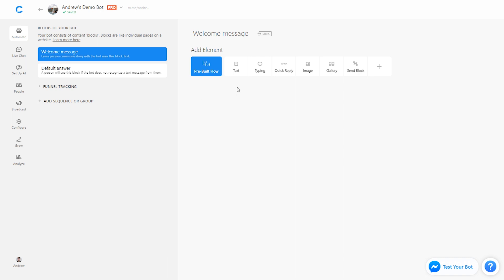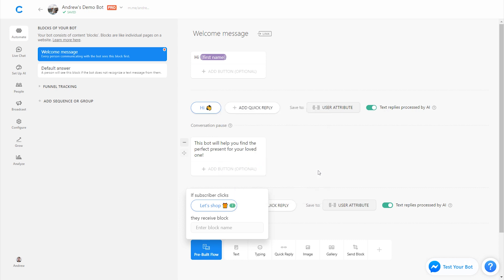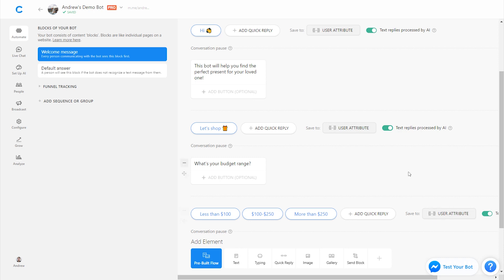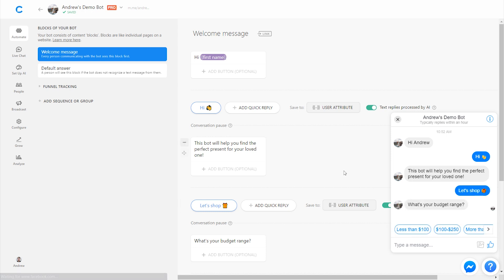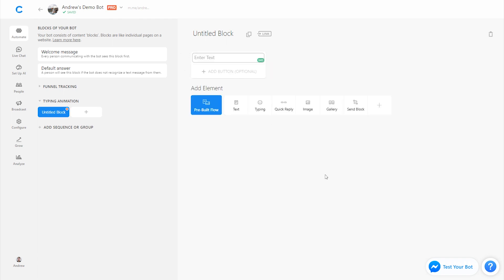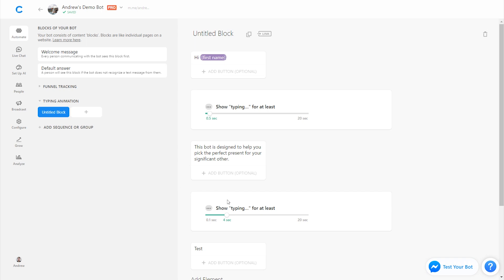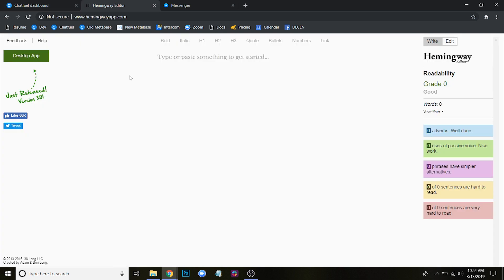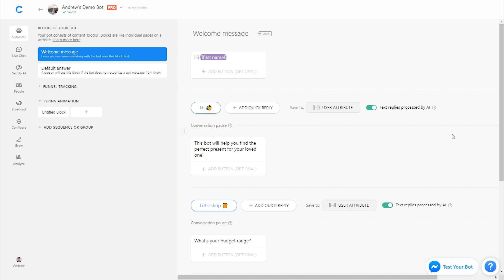Pacing the Conversation in Chatfuel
Learn how to use quick replies and typing animations, enabling users to progress through the conversation at their own speed.